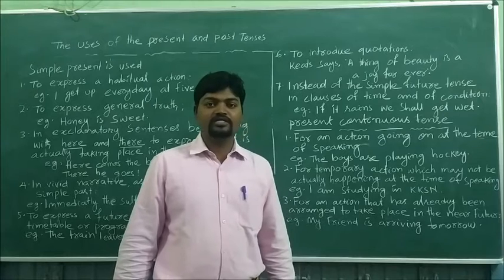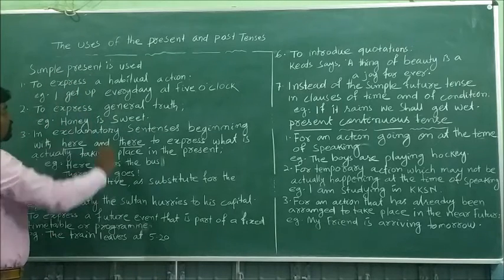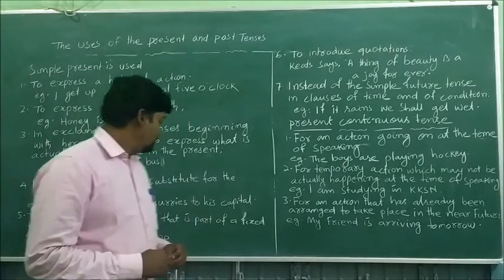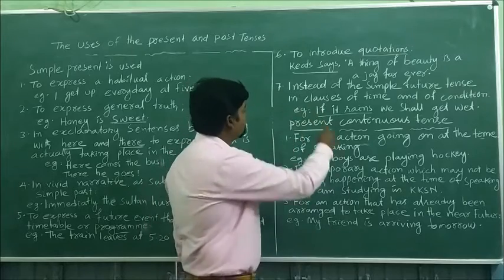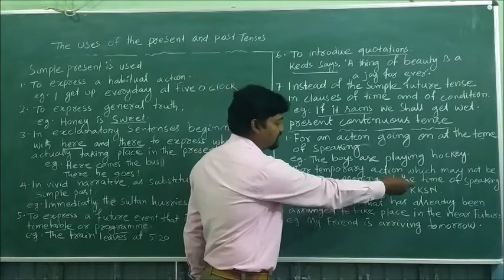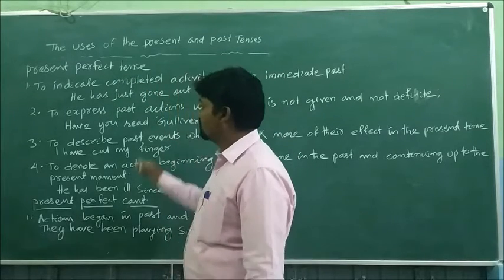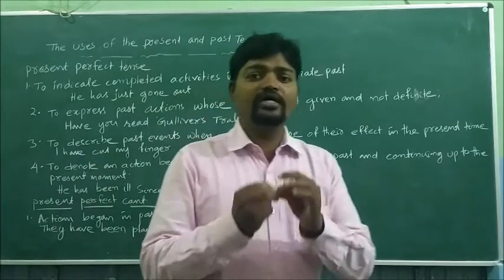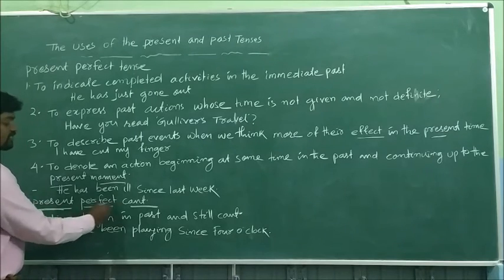Class X & XI Tense and its uses